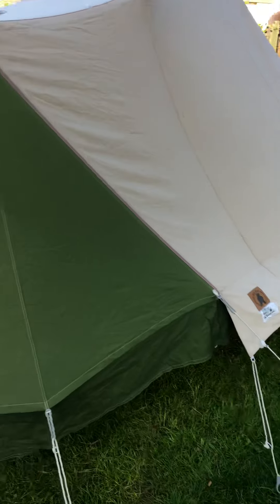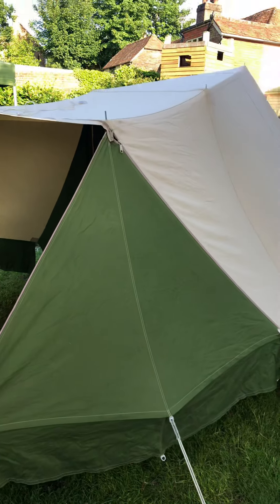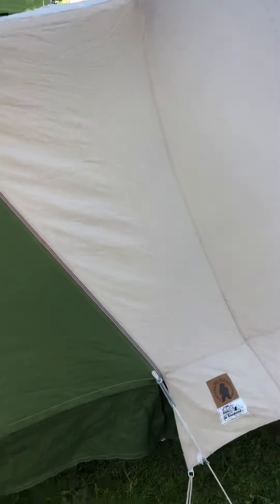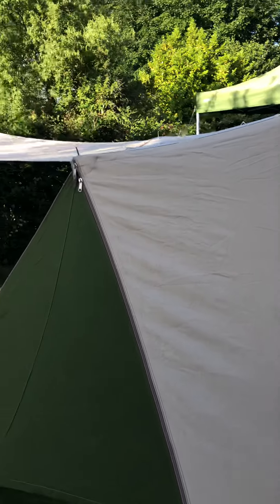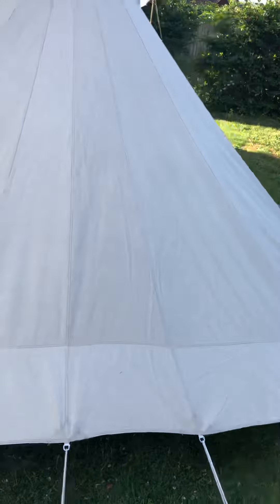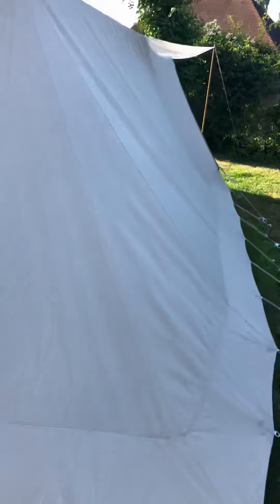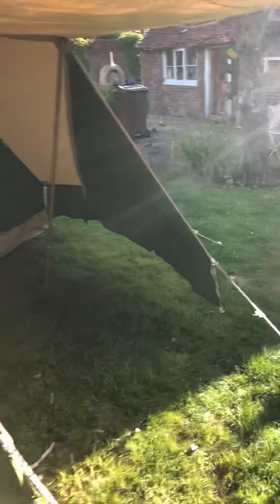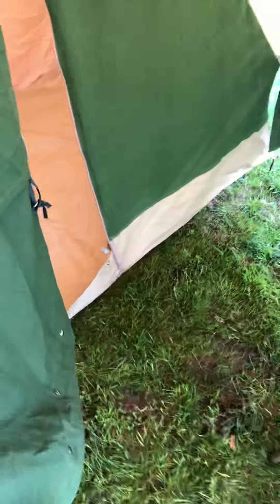Randstad Hermelijn - 150620